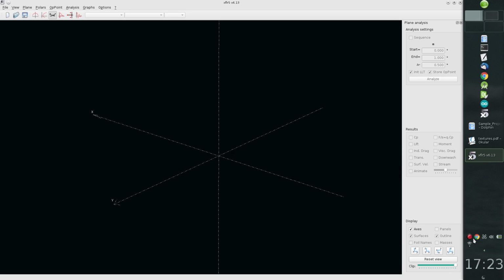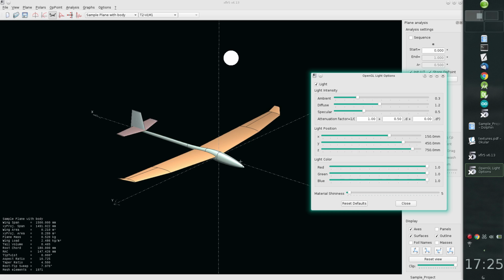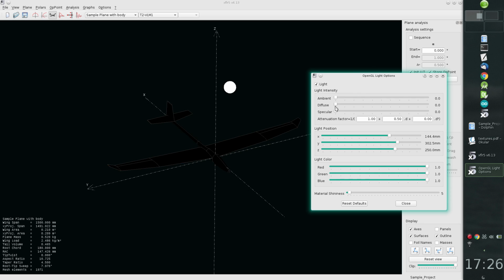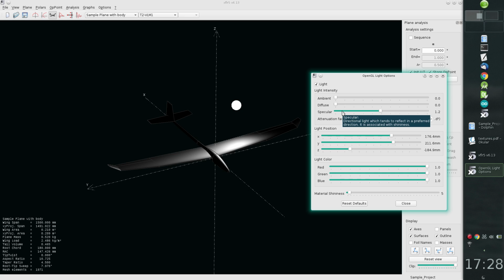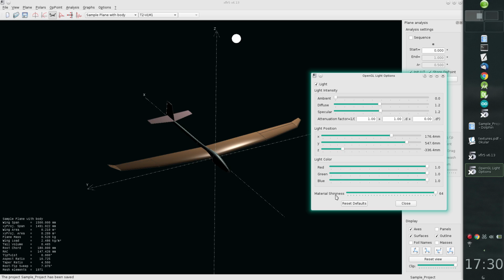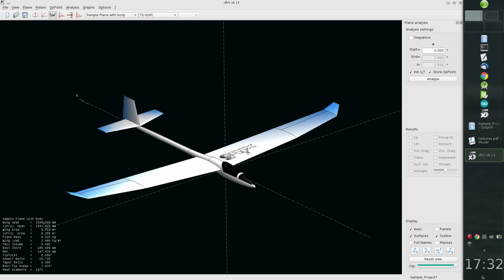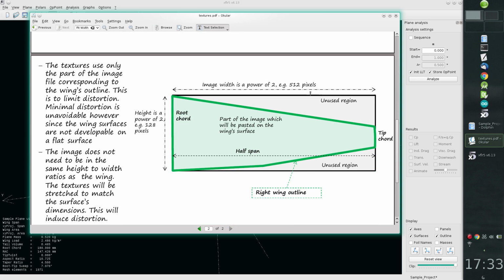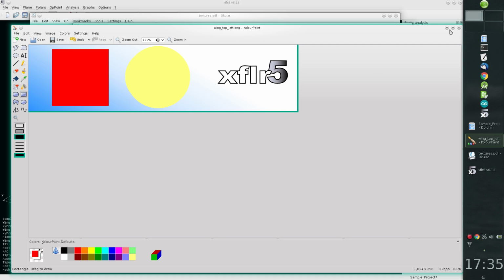17 light and textures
An overview of how to use light and textures to produce nice 3D displays.